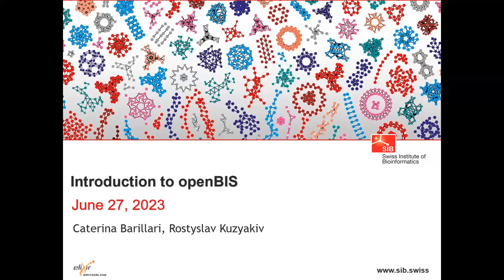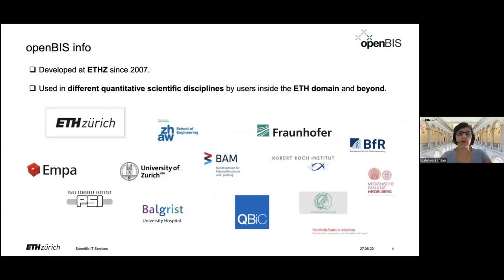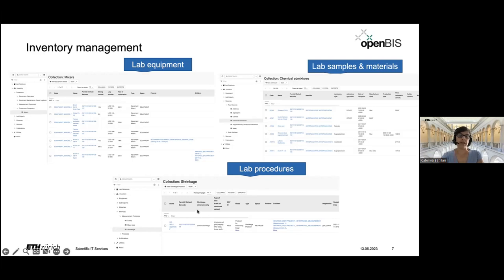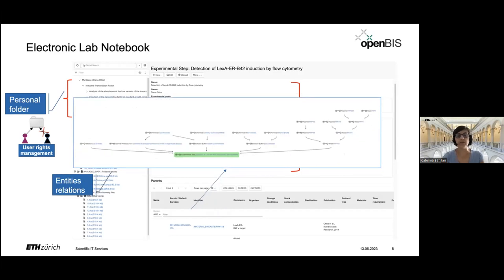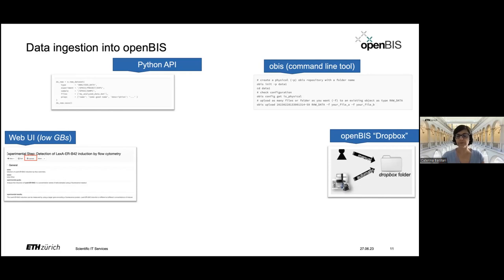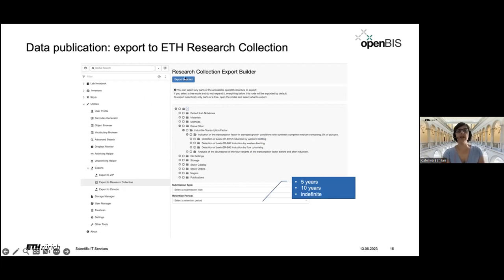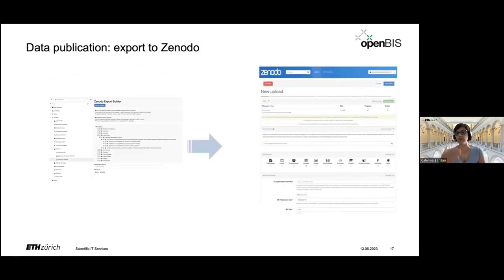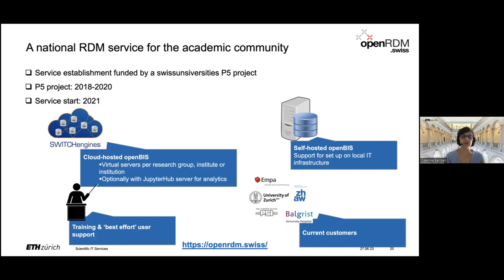Introduction to openBIS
This webinar provides a general overview of openBIS is a combined data management platform, Electronic Laboratory Notebook, and Inventory Management System. openBIS helps scientists meet requirements from funding agencies, journals, and academic institutions to publish data according to the FAIR data principles. Scientists can use openBIS to document their daily experimental or computational work, store any related experimental raw and derived data, and link everything to materials, samples and protocols stored in the lab inventory. The system ensures safe data storage and provenance tracking.

The video was recorded live during the SIB course streamed on June 27, 2023.

This course is intended for life scientists and bioinformaticians, such as PhD students, post-docs and staff scientists.

Speaker: Dr. Caterina Barillari, Scientific IT Services, ETH Zürich